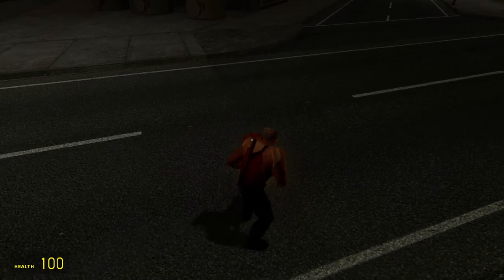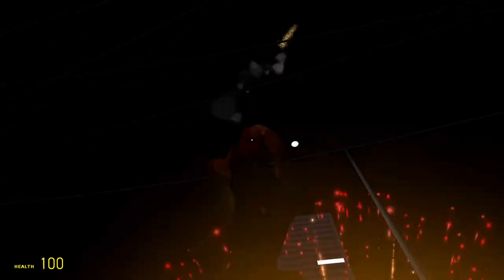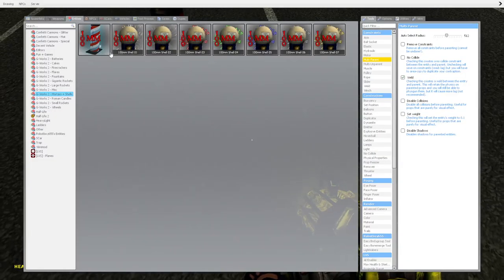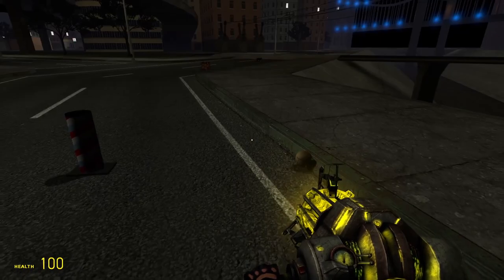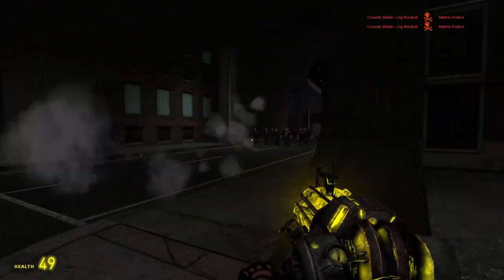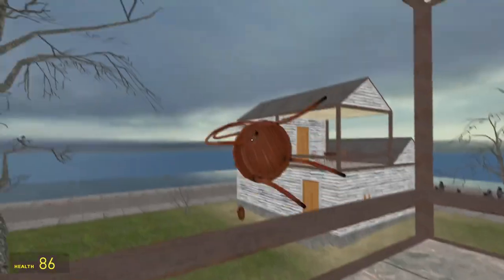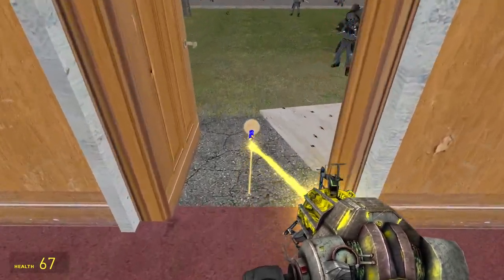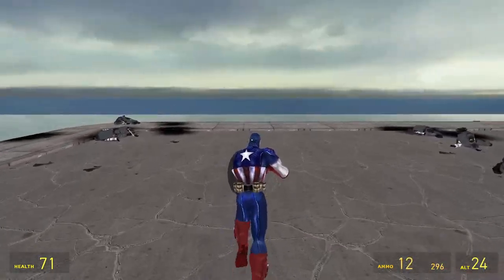Garry's Mod Fireworks Shenanigans - Independance Day 2024 Special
Happy 4th! Two Lessons to be learned:
1. Don't play with fireworks.
2. Don't use fireworks as a means of home defense :P xD
TIMESTAMPS:
0:12 - Legit fireworks.
2:22 - Shenanigans begin.
4:12 - THINGS GET CRAZY.